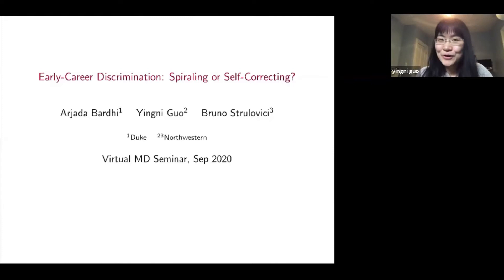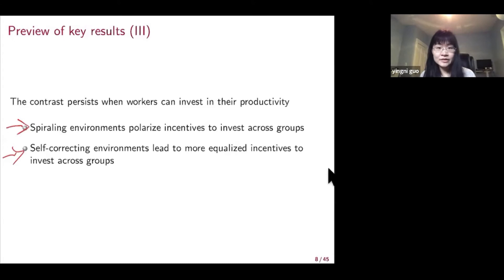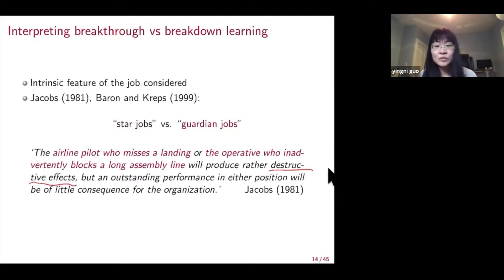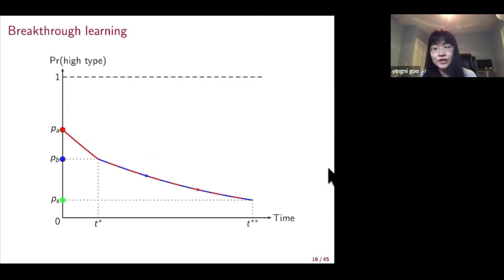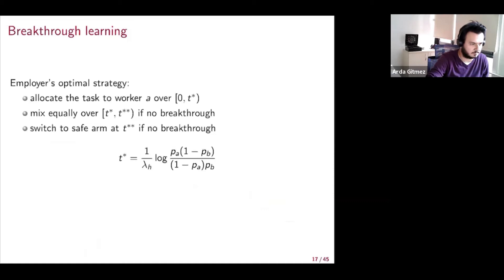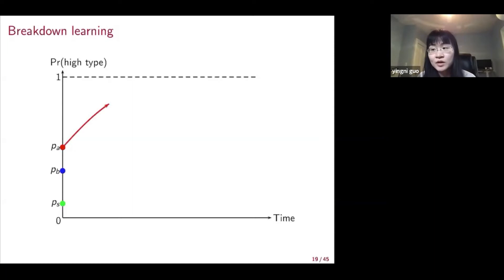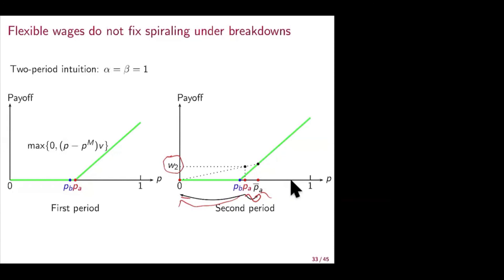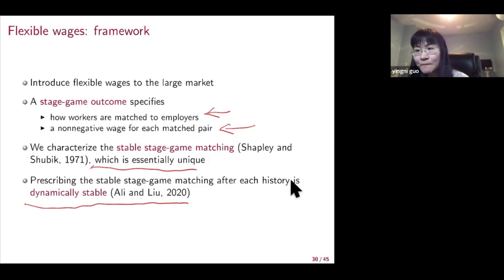Yingni Guo: Early-Career Discrimination: Spiraling or Self-Correcting?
Yingni Guo (Northwestern University): Early-Career Discrimination: Spiraling or Self-Correcting? (with Arjada Bardhi and Bruno Strulovici).